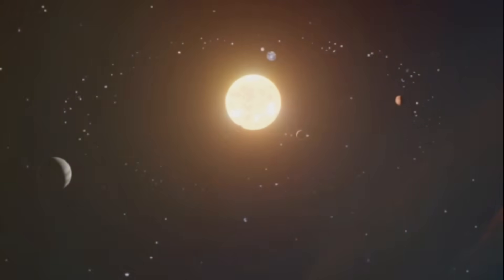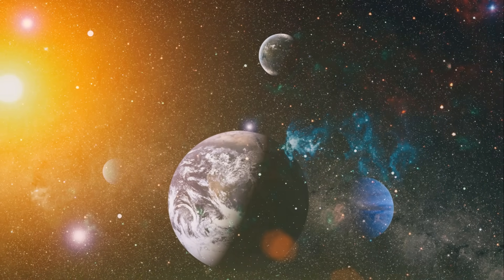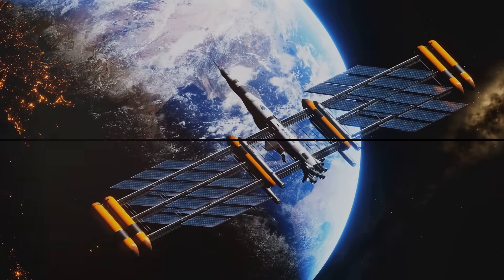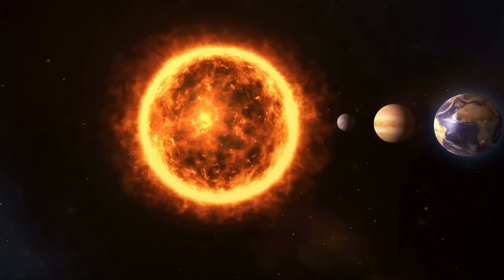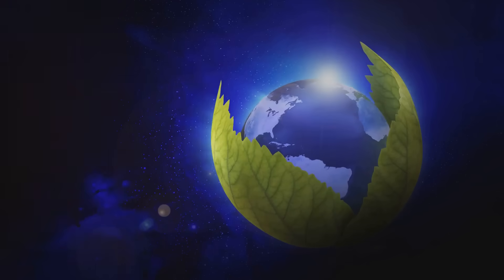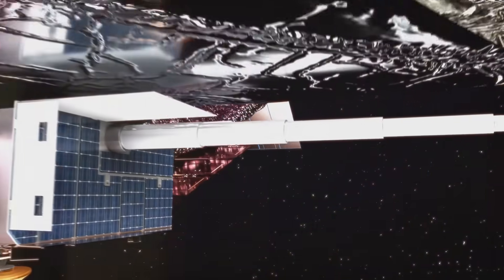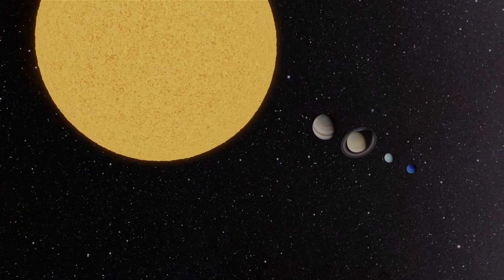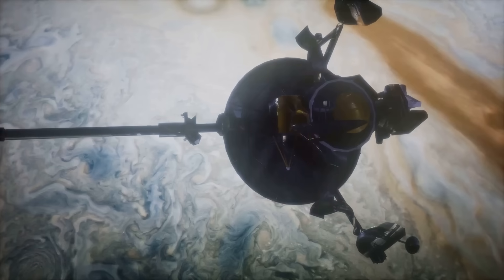The Solar System's Secret: Unveiling the Heliotail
Throughout this captivating exploration, we will shed light on the lesser-known aspects of the solar system's Heliotail. Discover its intricate formation, composition, and its vital role in shaping the dynamics of our celestial neighborhood.

Unveiling the Heliotail's secrets requires an in-depth understanding of the cosmic forces at play, and we are here to guide you through it all. Our team of experts will unravel the complexities of the Heliotail, offering fascinating insights into its relevance in our cosmic journey.

As we embark on this scientific odyssey, expect jaw-dropping visuals and engaging explanations that will leave you in awe of the wonders of our solar system. Gain unparalleled knowledge about this mysterious celestial phenomenon that has puzzled astronomers for ages.

Join us as we not only decode the Heliotail's secrets but also provide valuable context within the larger context of our solar system. Expand your understanding of the solar system's dynamics and gain a newfound appreciation for the interplay of cosmic forces.